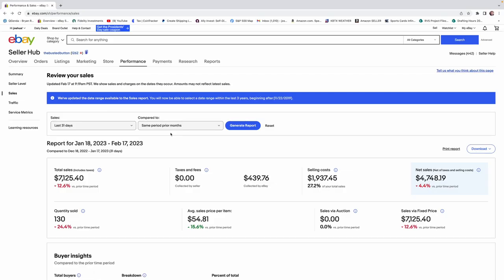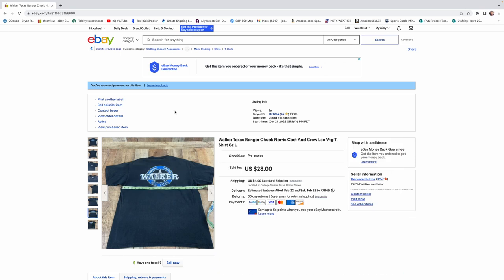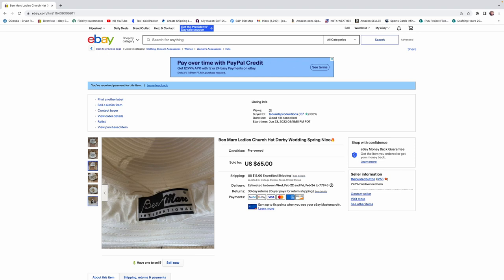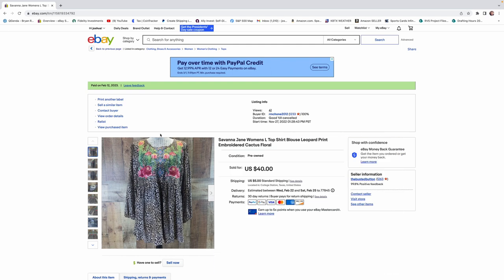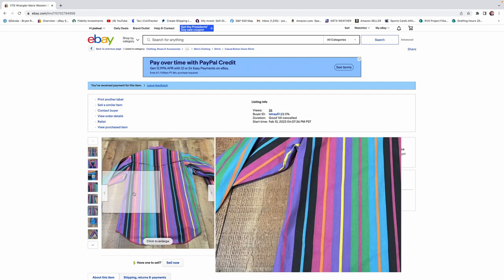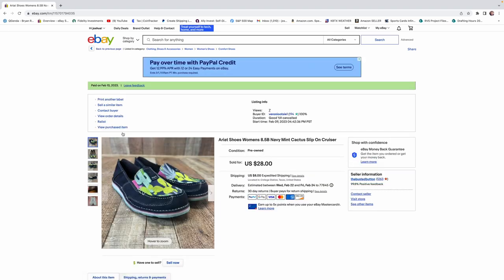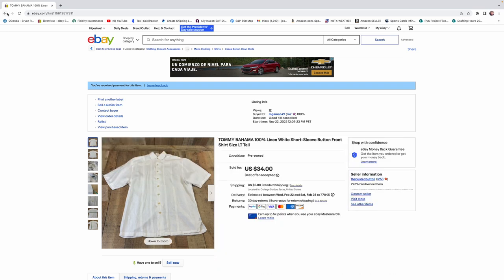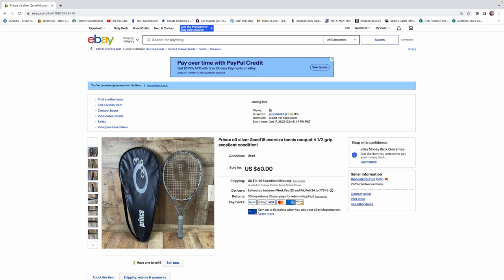What Sold On eBay And Brand Talk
We are a husband and wife resale team. We thrift clothing and just about anything else you can imagine to sell on eBay. Watch our channel and learn how to find and sell items on eBay for extra cash.

eBAY store front